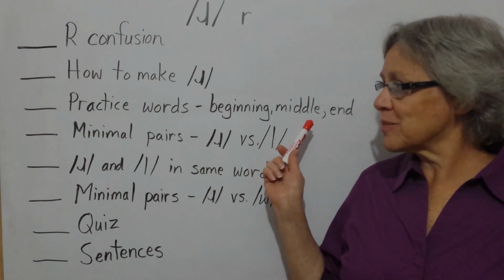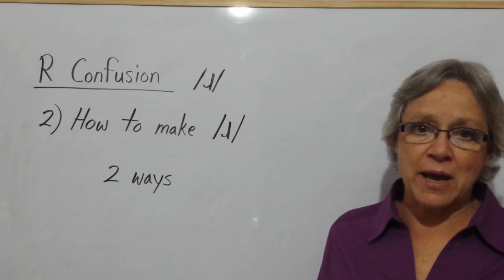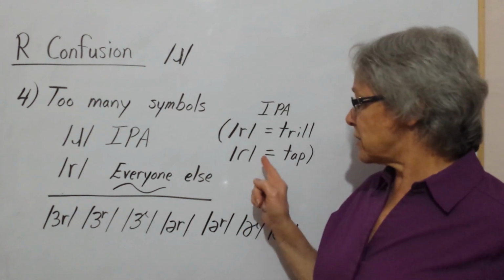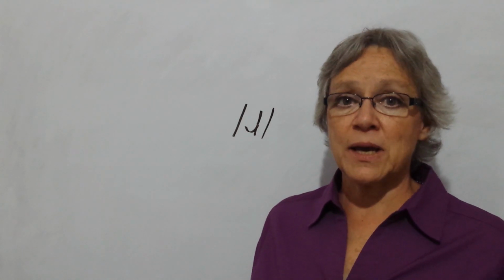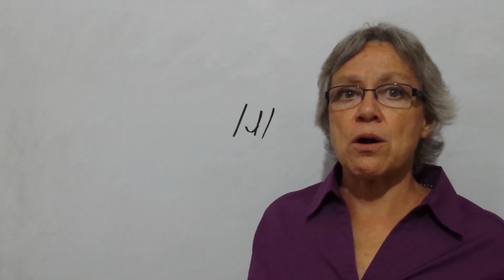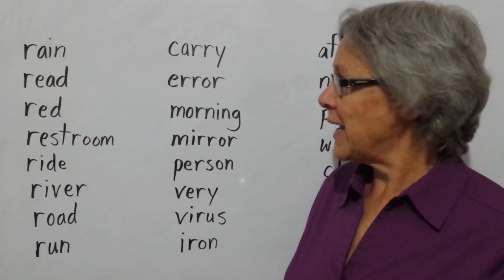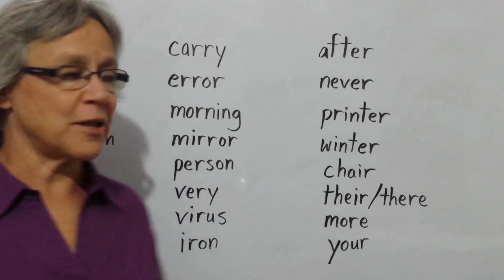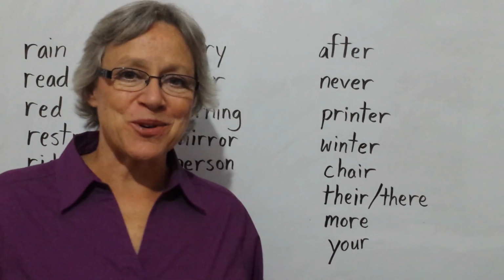How to Pronounce r as in 'red', /ɹ/ - Part 1 - American Accent English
Learn how to pronounce the letter r as in 'red' and 'rain' in English, /ɹ/. Learn important tips and correct tongue and mouth position. Practice saying words and sentences with r, /ɹ/. Explore my playlists for more great videos.

To go directly to each section, click on the time marks below.

Please help me translate this video. You can translate a little or a lot. Every bit helps.

Starting times for sections of this Part 1 video:
2:07  R Confusion
10:46  How to make r
17:32  Practice words - beginning, middle, end

0:01  Minimal pairs - r vs. l
6:01  r and l in same word
9:16  Minimal pairs - r vs. w
13:43  Quiz
17:10  Sentences

Online Dictionaries